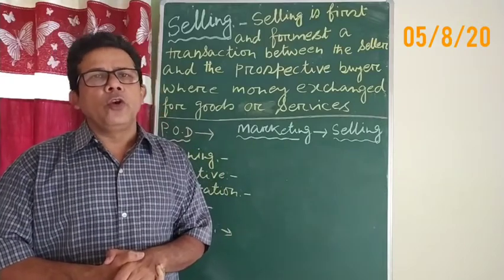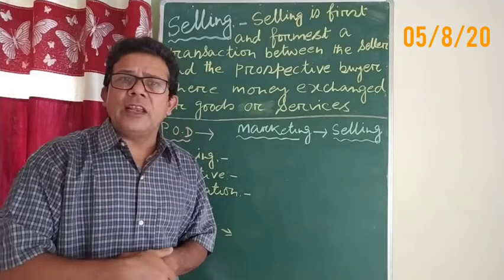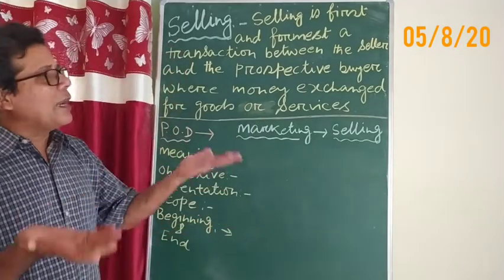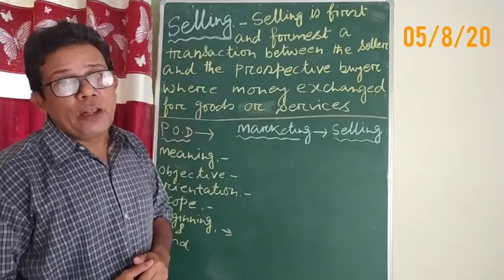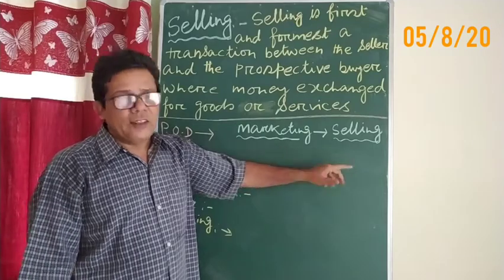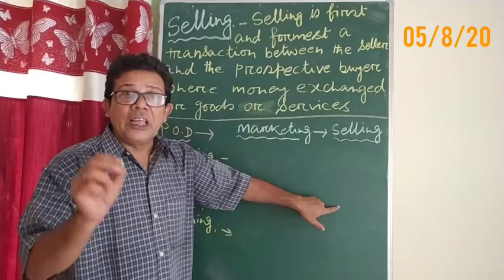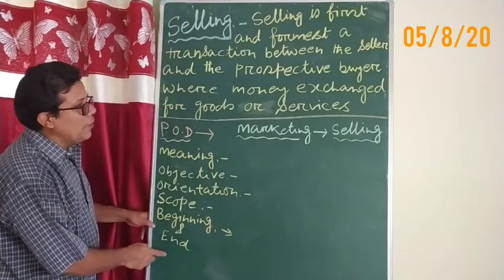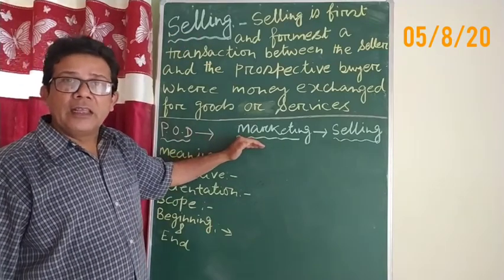Commerce Class:-10, Revision, Chapter:-2, Part:-3.